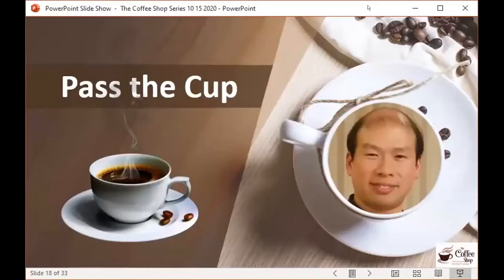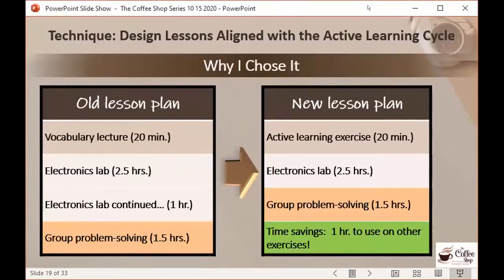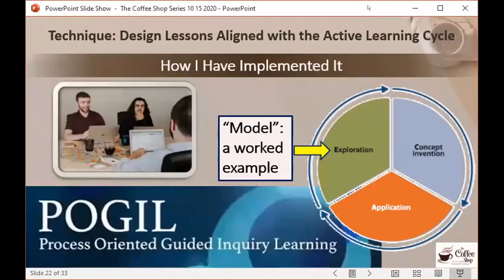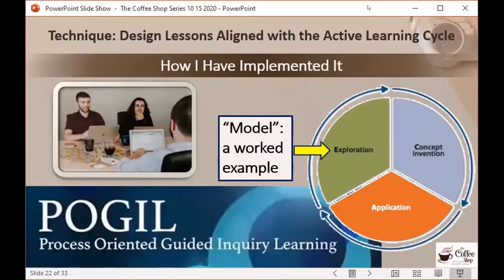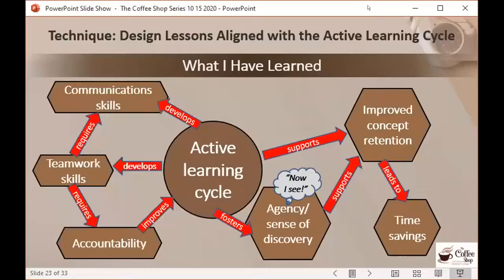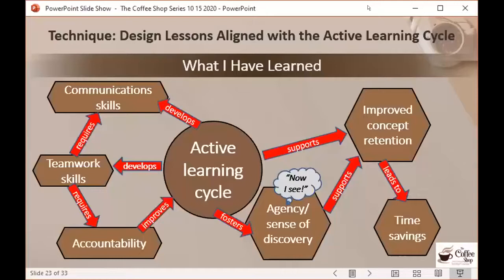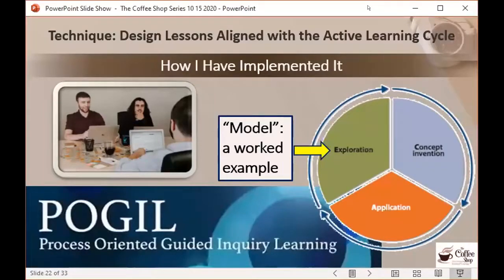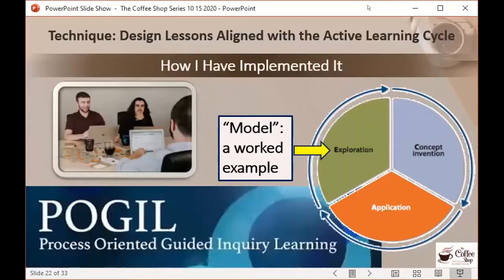The Active Learning Cycle - Dr. Brian Lee, Santa Fe College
Dr. Brian Lee assessed the effectiveness of his teaching and decided to restructure his courses using the Active Learning Cycle. In this video, he describes the positive change it provided in his courses, as well as tips on how you can integrate it into your courses.